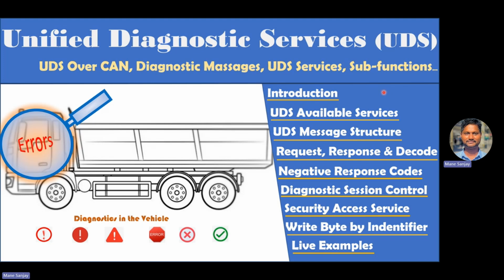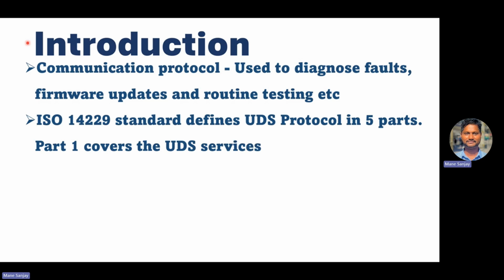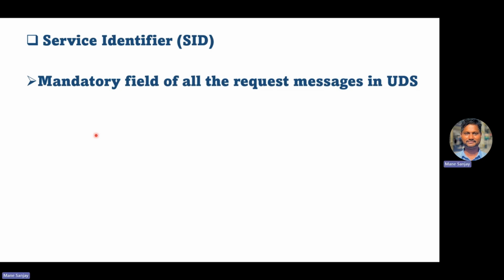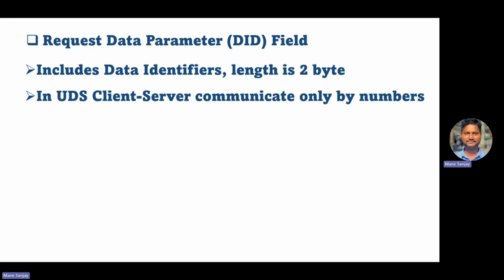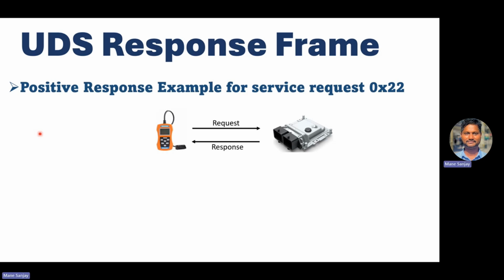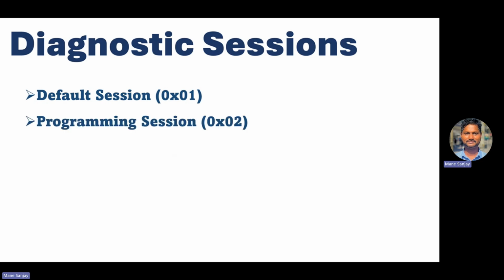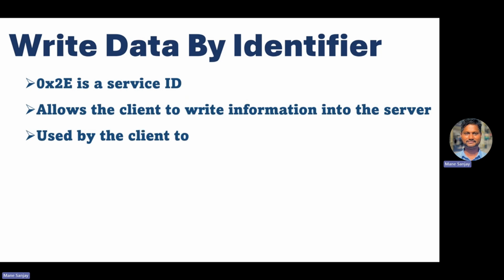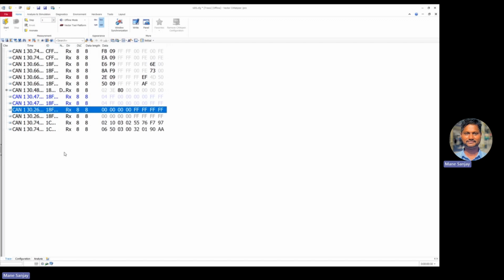UDS Over CAN | Unified Diagnostic Services (UDS) | Basics of UDS Over CAN | UDS Diagnostics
Introduction to UDS Protocol, UDS Over CAN, UDS Services, Tutorial Explains UDS Over CAN Protocol, UDS Message Structure, UDS Request & Response Frames, UDS Services Explained - Diagnostic Session Control Service, Security Access Service, Write Byte by Identifier Service, Demonstration of Live examples for Diagnostic Session Control Service, Basics of UDS for Beginners.